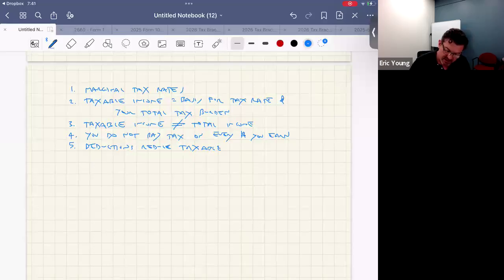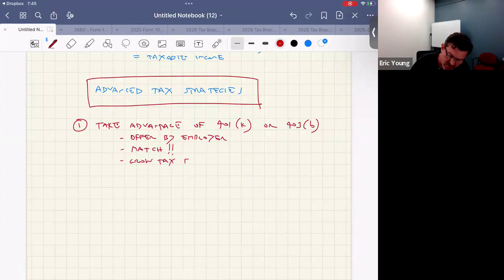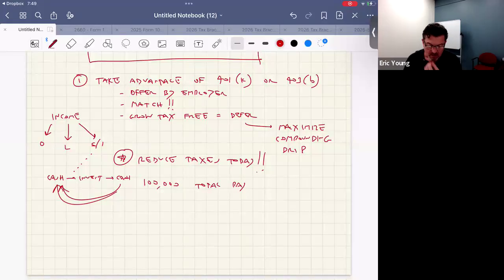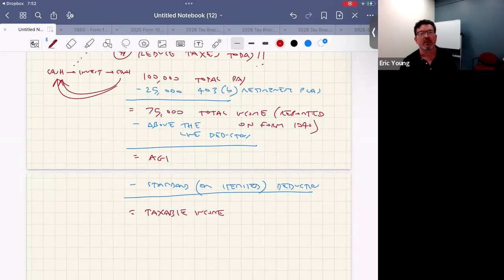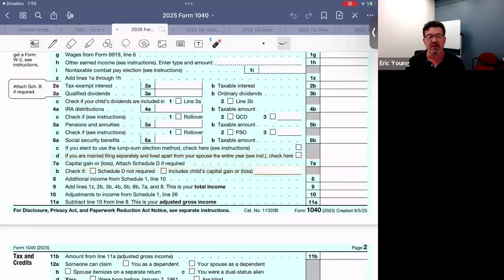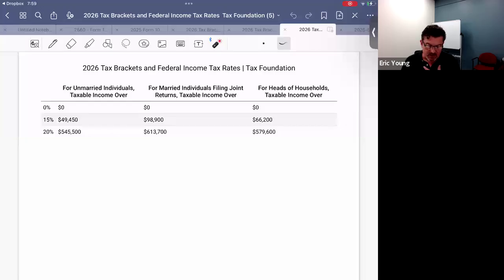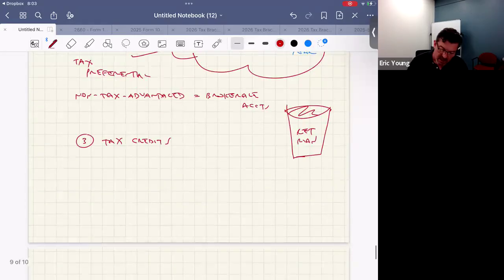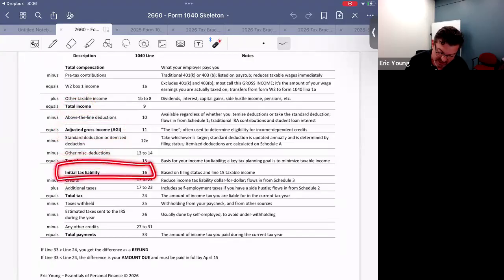Advanced tax strategies